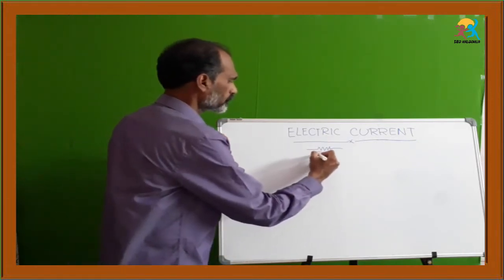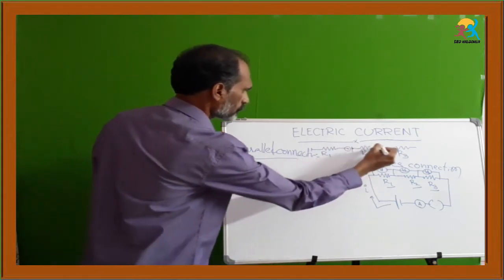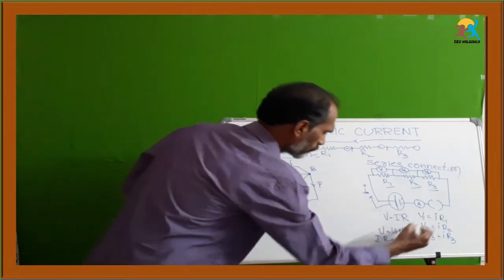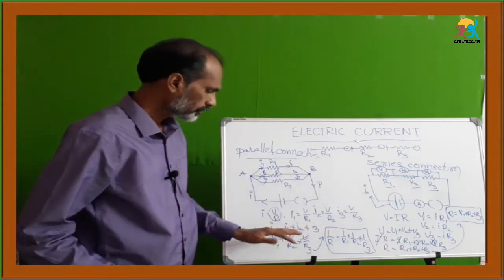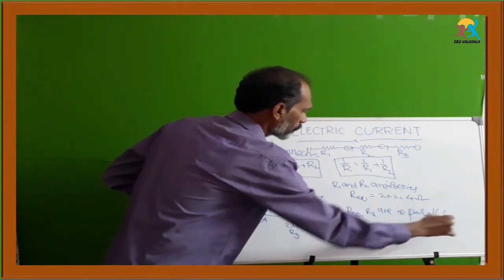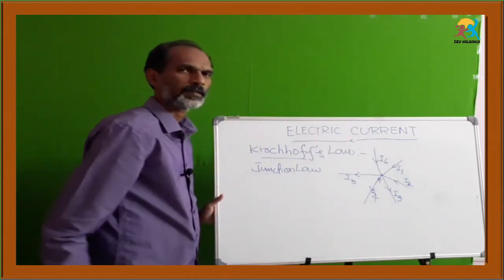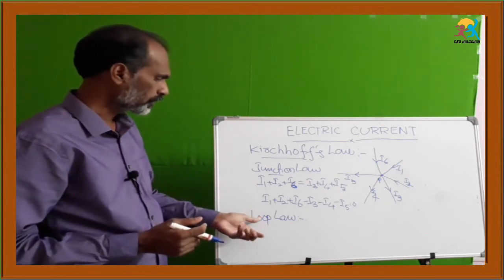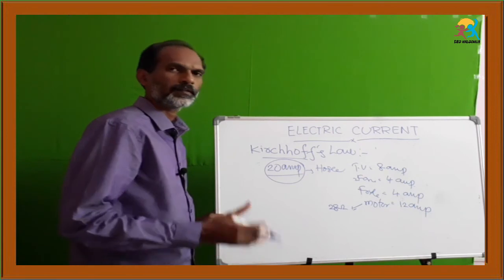10th EM PS Electric current Part4